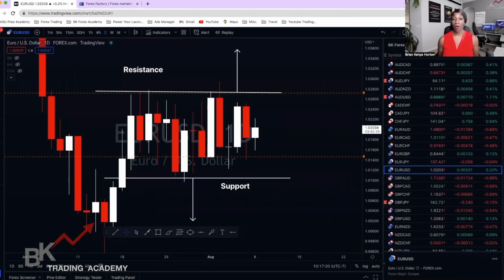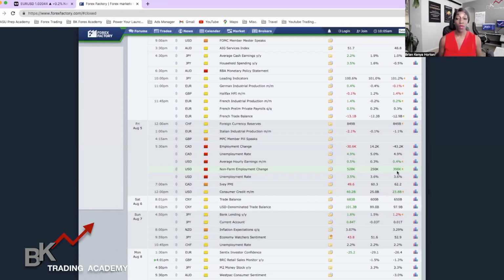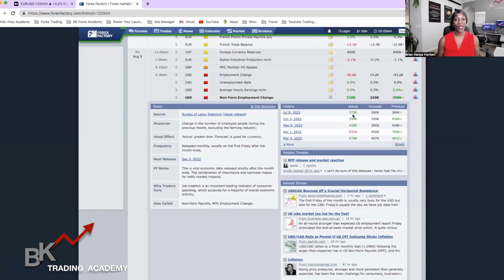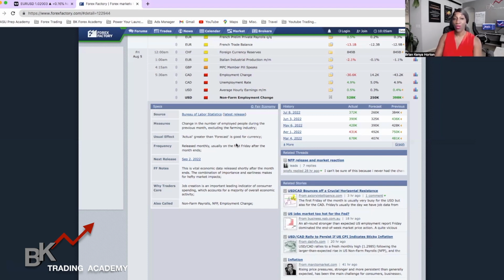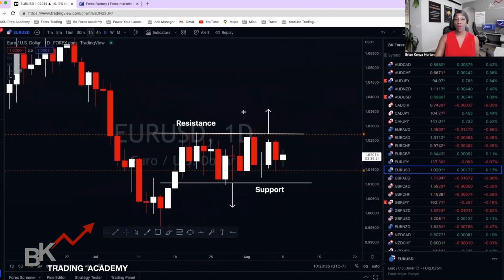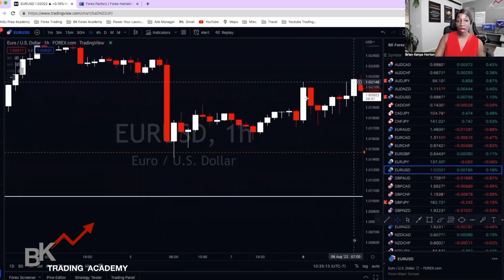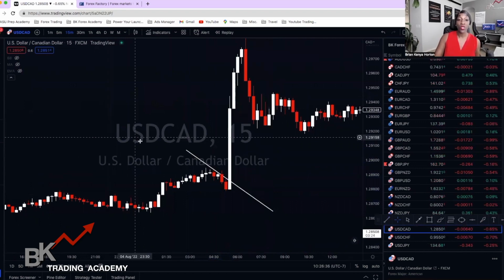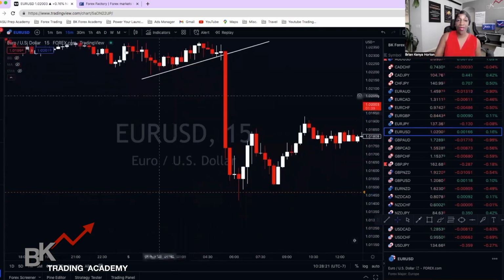Knowing this ONE thing Improved My Trading - How to Trade the News!